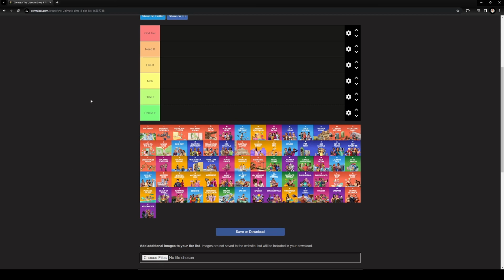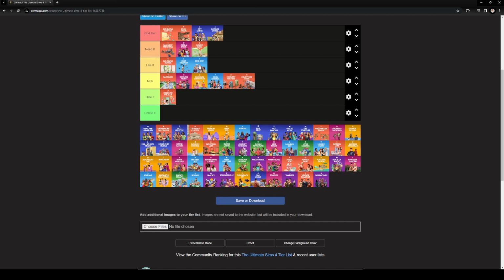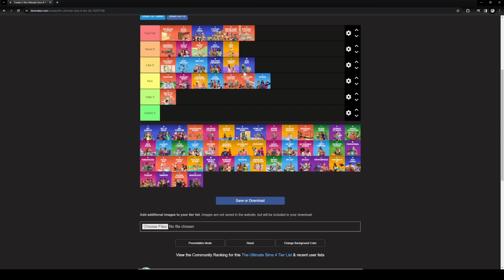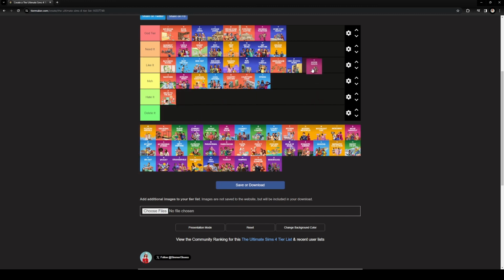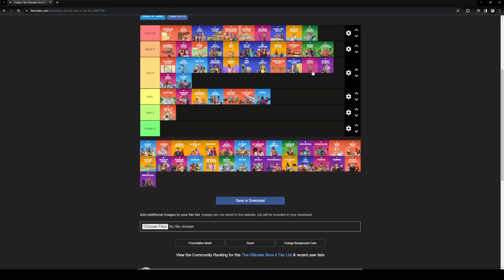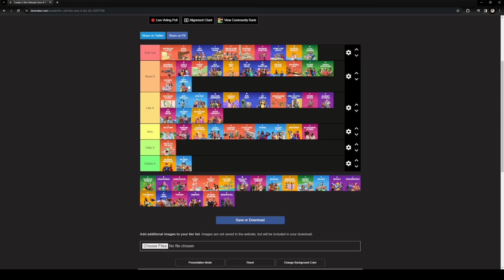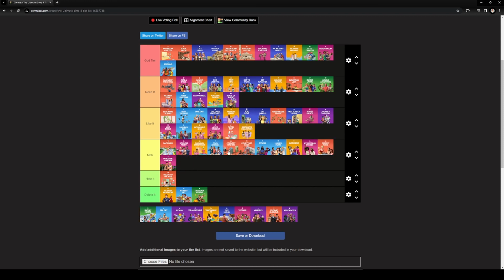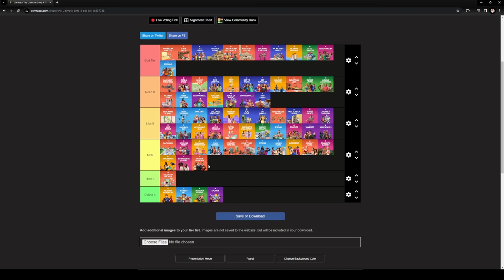Rating Every Pack in The Sims 4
Join me as I Rate every Sims 4 pack up to and including 2023! Do you agree with my Ratings? What would be in your God Tier section?

Gallery ID - Obsessed_Simmer

This video was created by and is the property of The Obsessed Simmer.